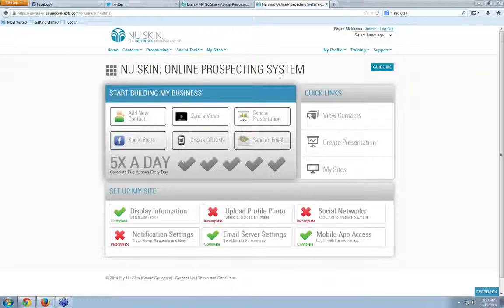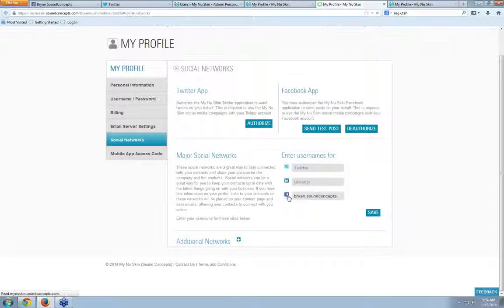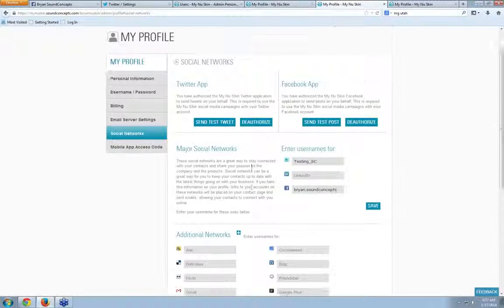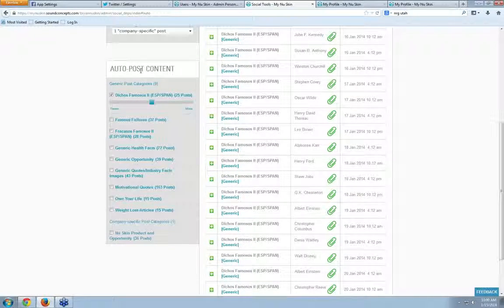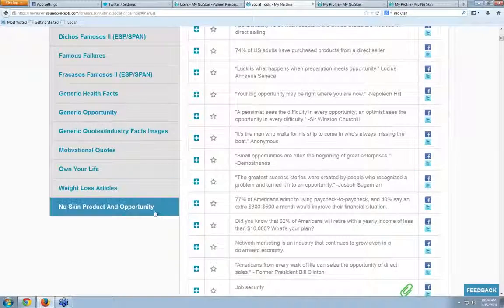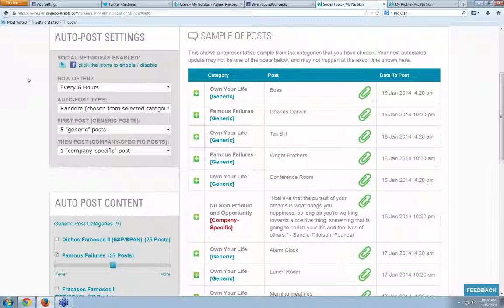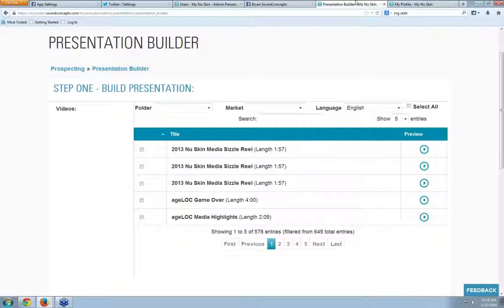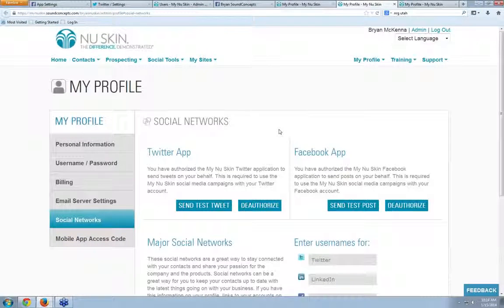OPS Building your business through Social Media